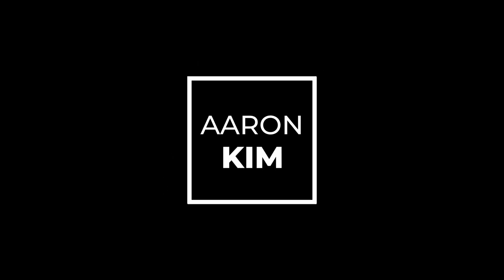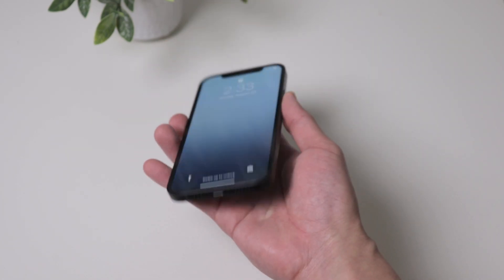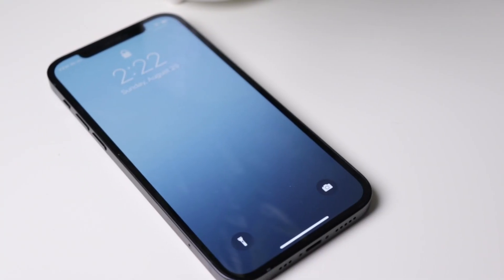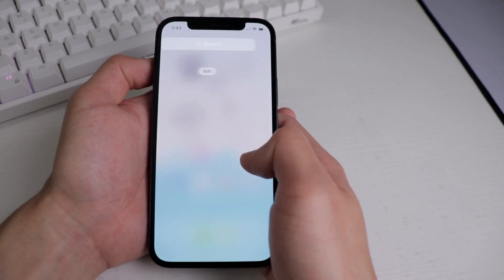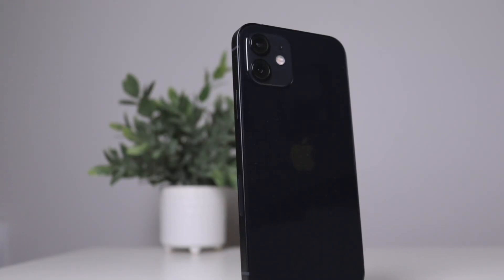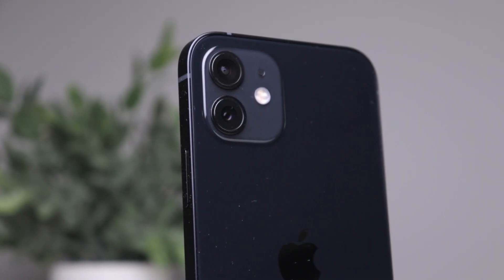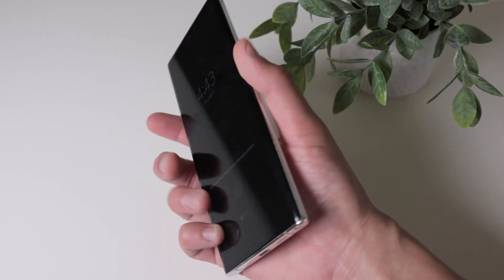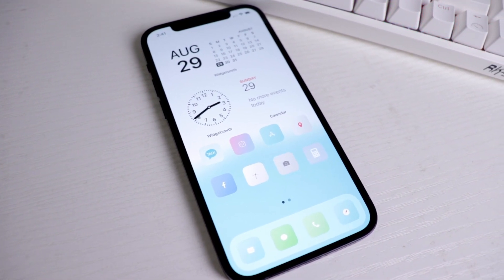iPhone 12 Still Worth Buying in 2021? Watch Before You BUY! (Review)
Is the iPhone 12 still worth buying in 2021? This is my 2021 review of the iPhone 12. Should you buy the iPhone 12 over the iPhone 12 PRO or the iPhone 12 PRO MAX? Or should you even buy the iPhone 12 over newer android phones such as the Samsung Galaxy 21, Galaxy Note 10 plus, Galaxy S21 Ultra. Maybe even wait for the iPhone 13 announcement later this year. Watch this review to see if the Apple iPhone 12 is still a good phone in 2021!

Always check the prices!